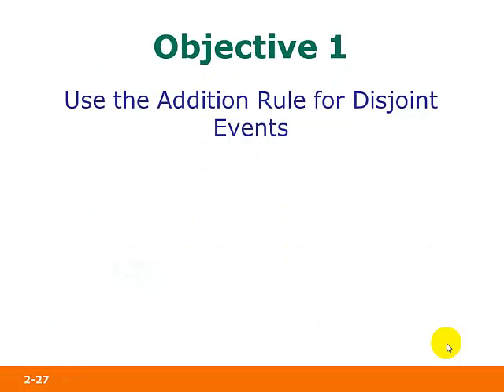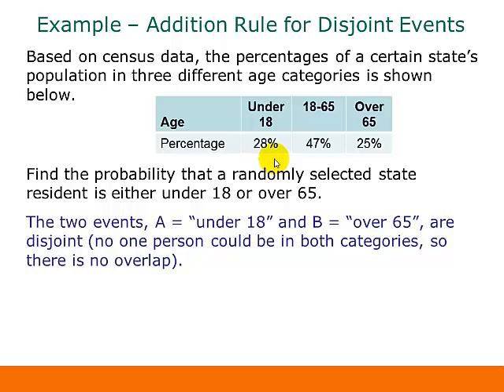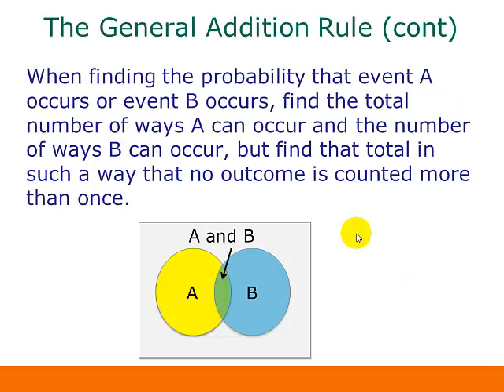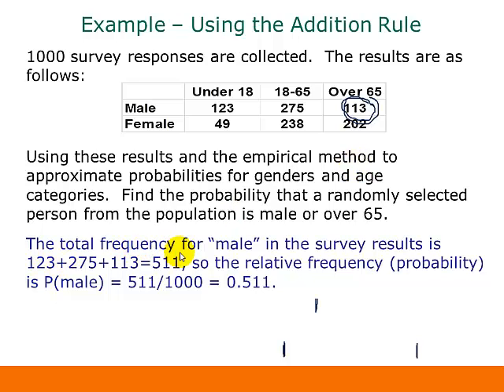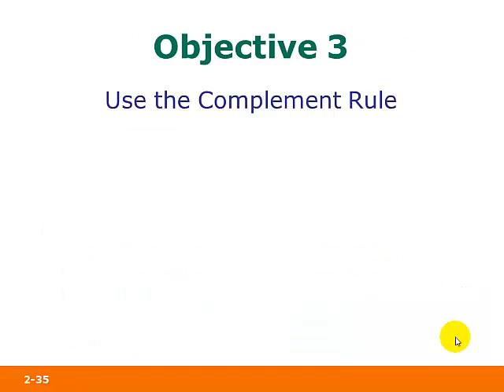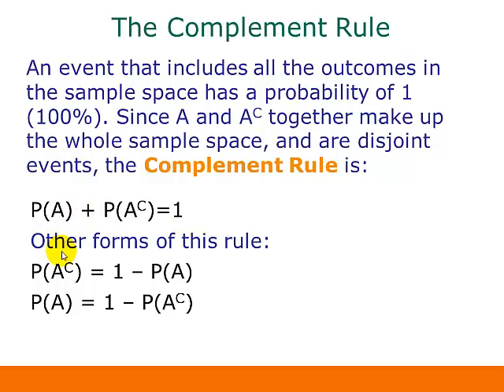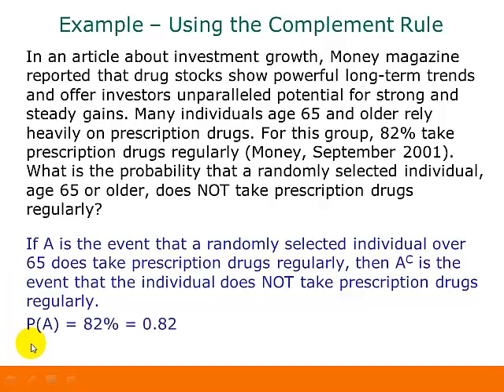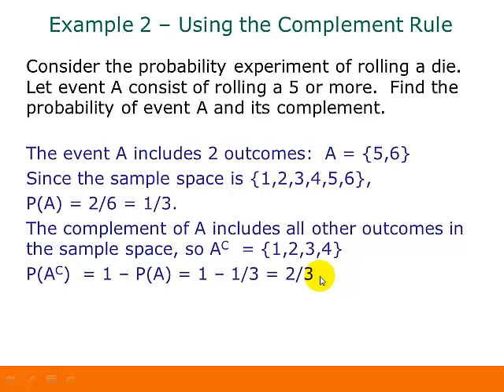MAT 135 Ch 5 S 5 2